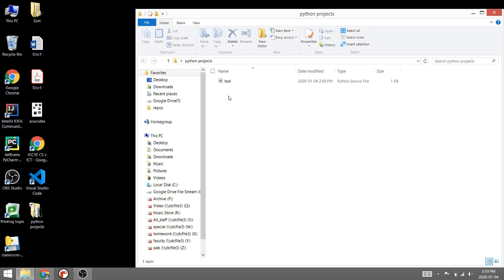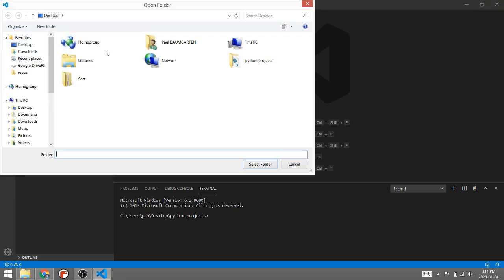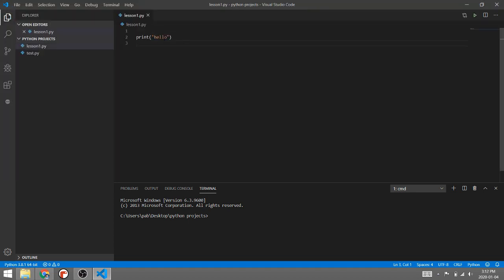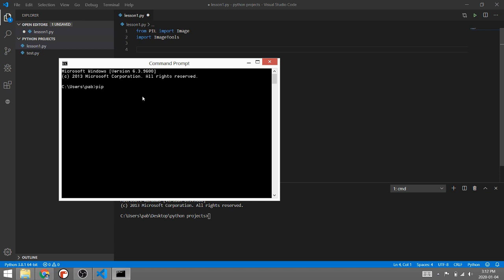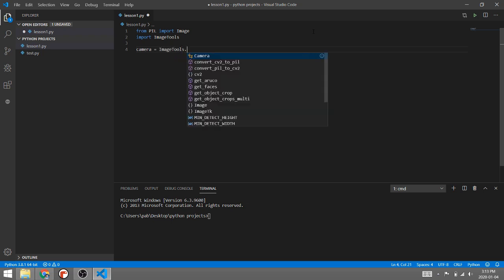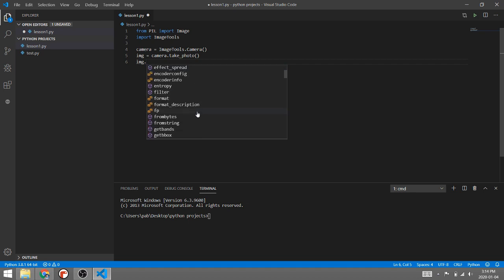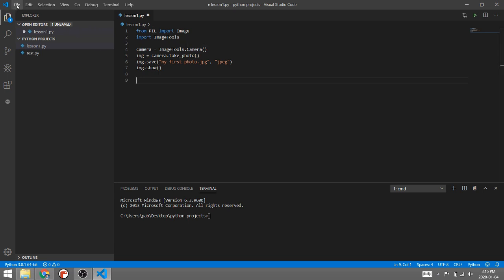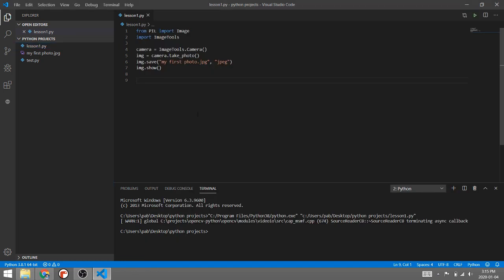Images with Python 1: Getting started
The first in a series of videos on using the Python Imaging Library (PIL). This video is getting started, installing the libraries, and taking a photo with your camera.